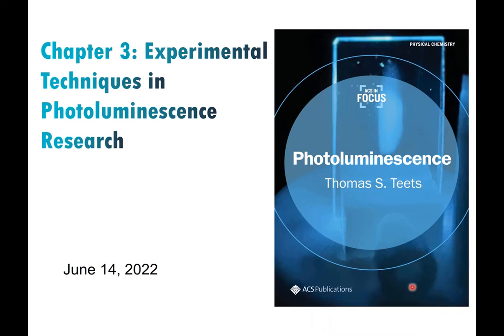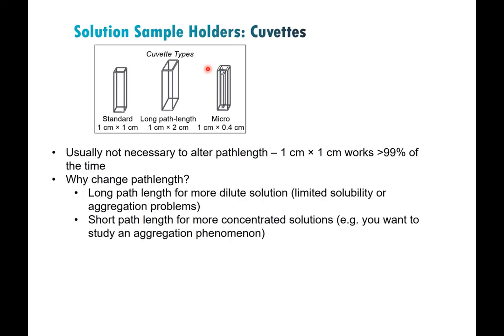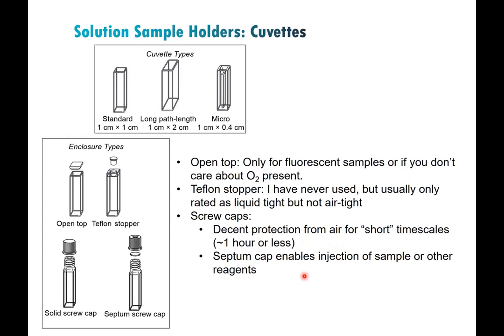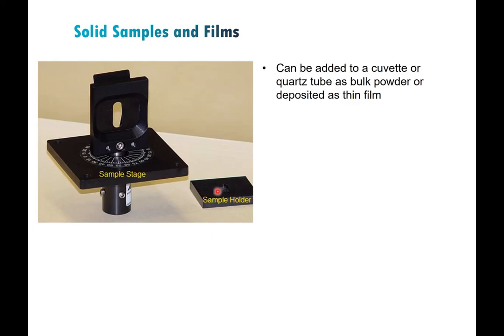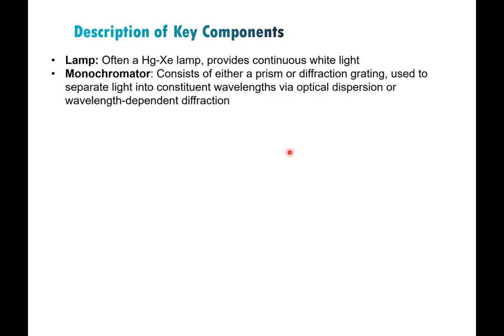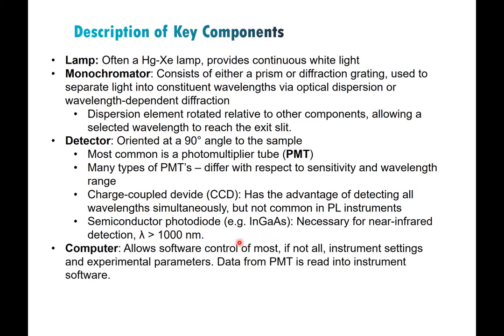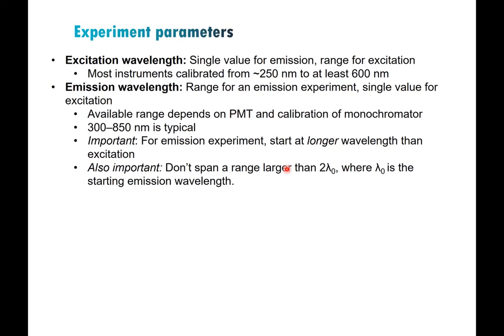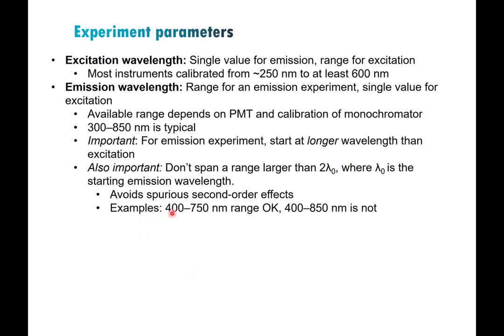Photoluminescence Chapter 3